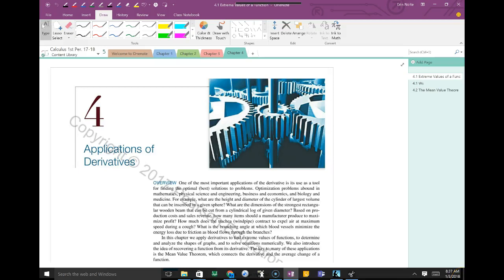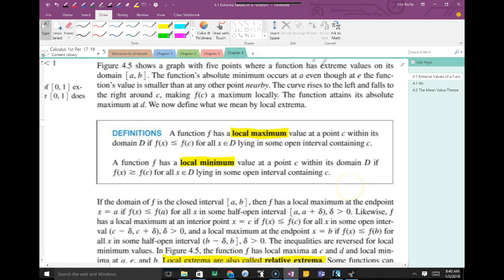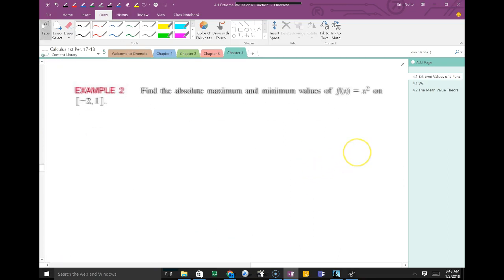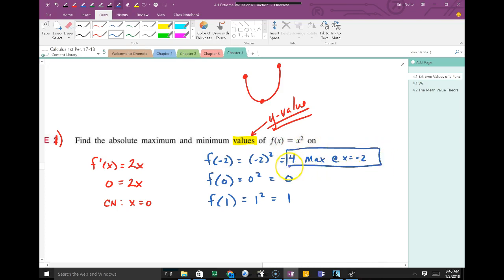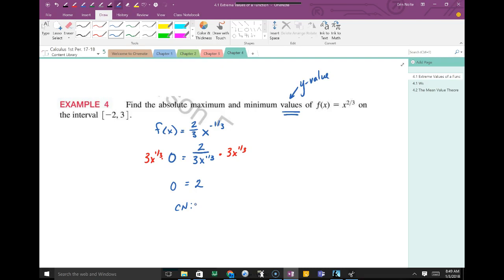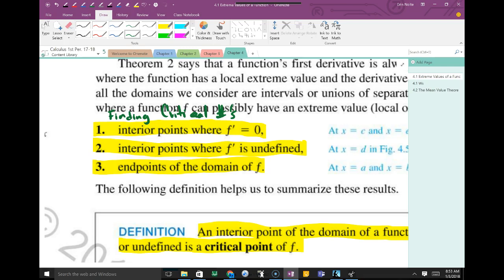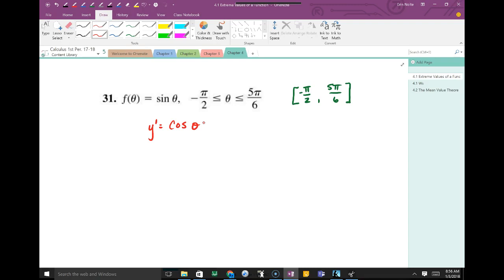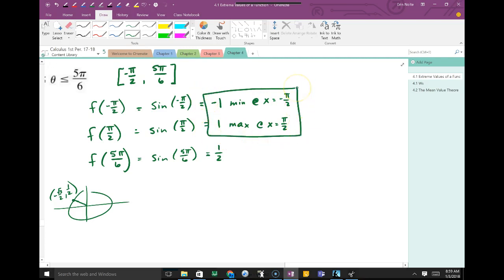4.1 Calculus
Finding Extrema